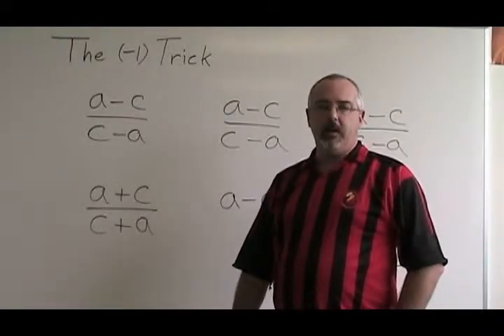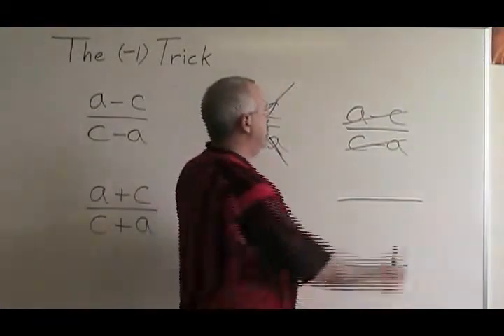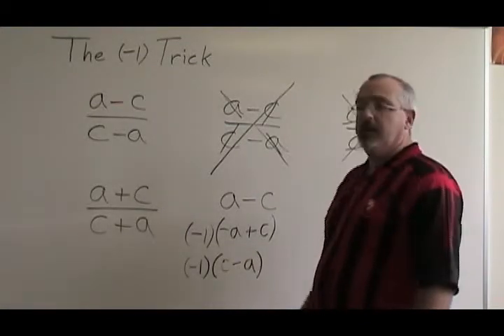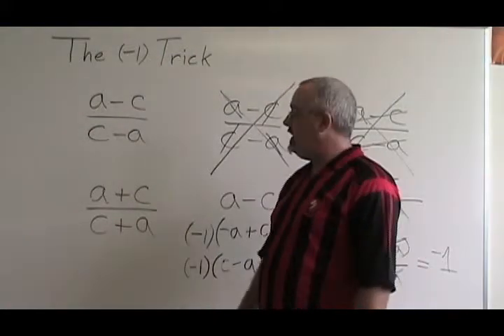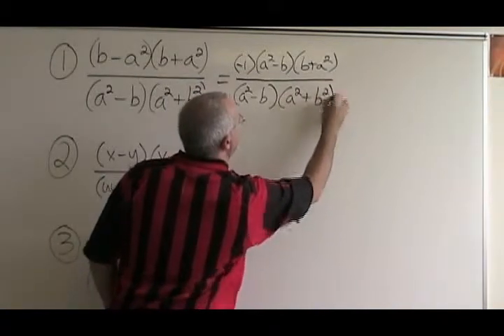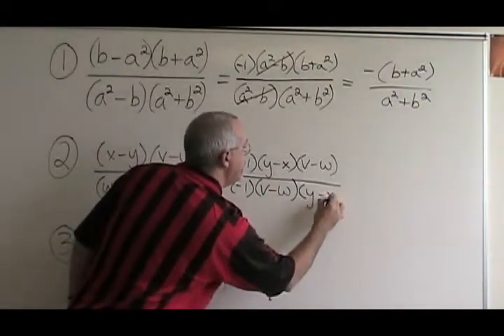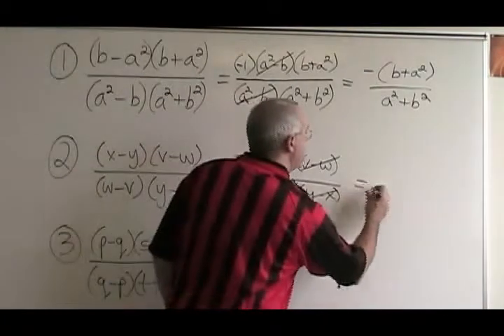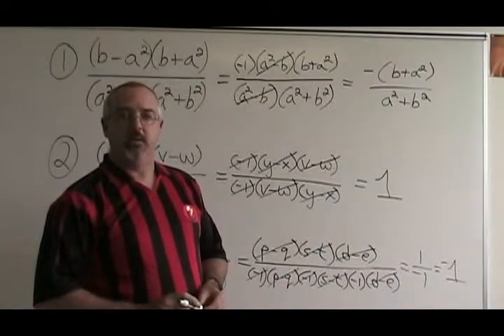The Minus One Trick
This video illustrates how to use the minus one trick in factoring and with algebraic fractions. For many more instructional Math videos, as well as exercise and answer sheets, go to: